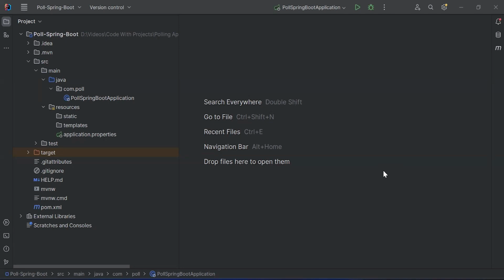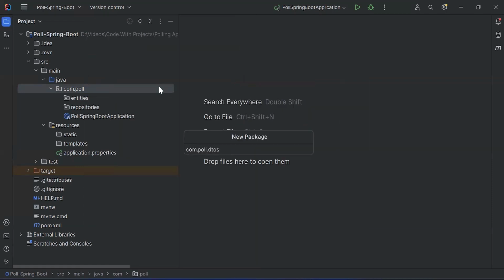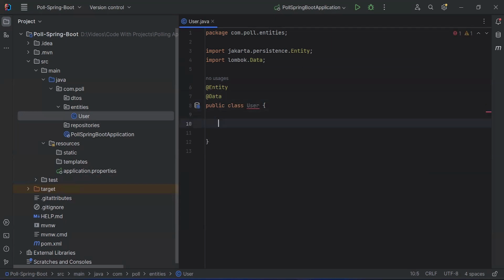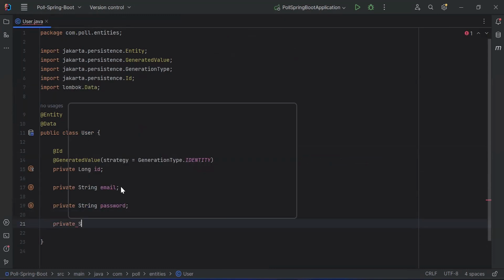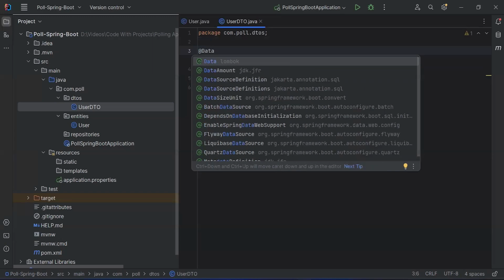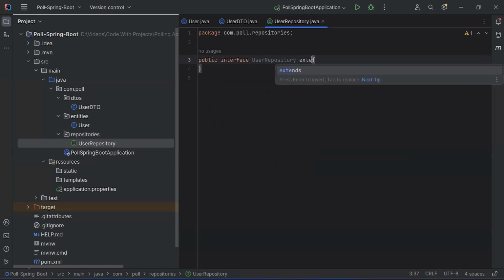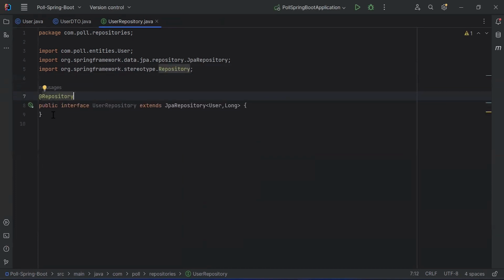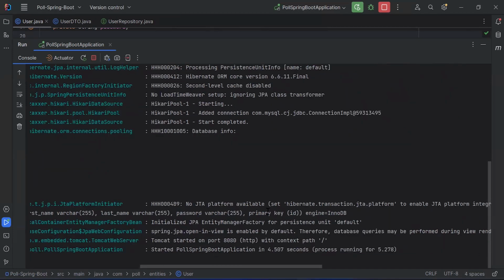Create User Entity, Repo & DTO in Spring Boot | Polling Application with Spring Boot & React JS | #5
In this video, you will learn:
✅ How to create a User entity in a Spring Boot application.
✅ Setting up a User repository for database interactions.
✅ Implementing a DTO (Data Transfer Object) to structure API responses.

By the end of this tutorial, you’ll have a clear understanding of how to manage user data efficiently in a Spring Boot project!